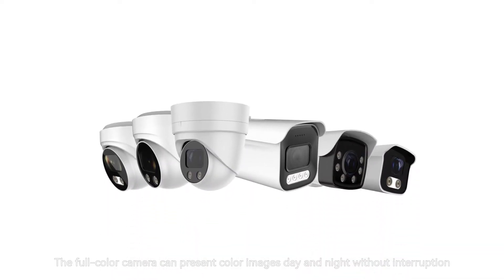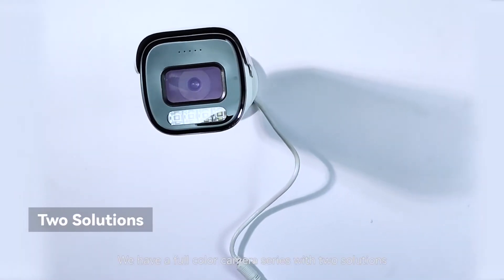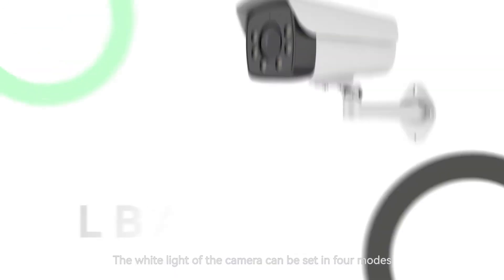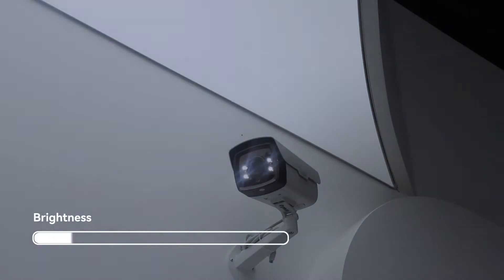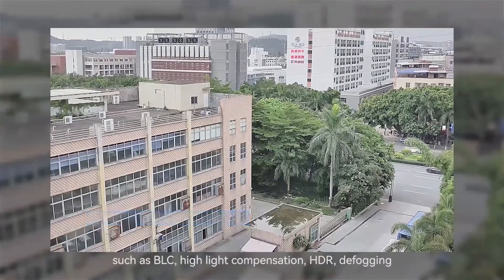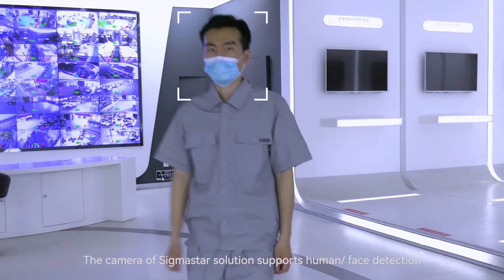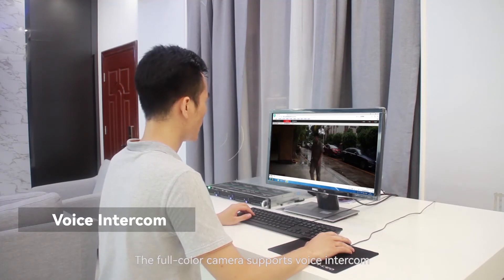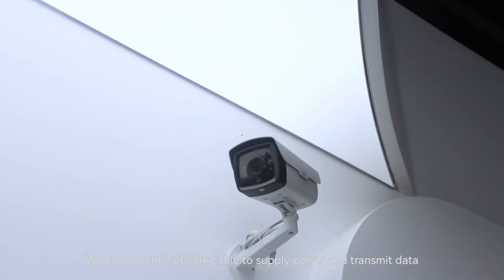The Full Color Camera With New Solution(RK & Sigmastar)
Full color, RK, Sigmastar, new solution